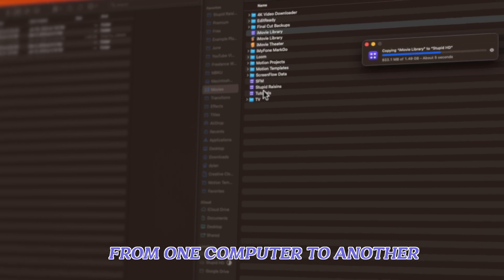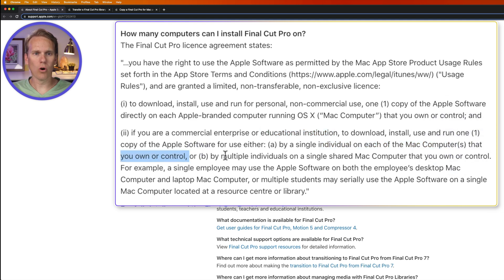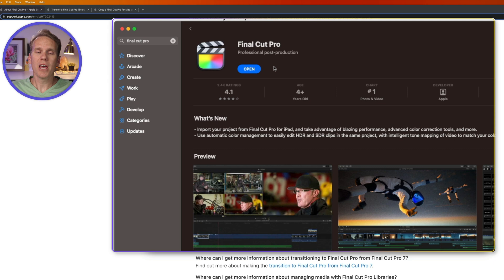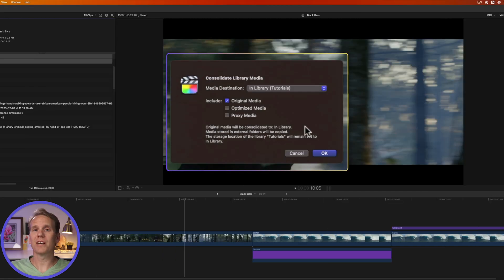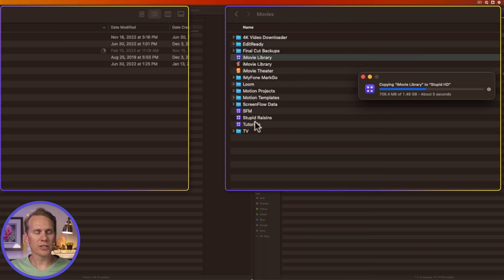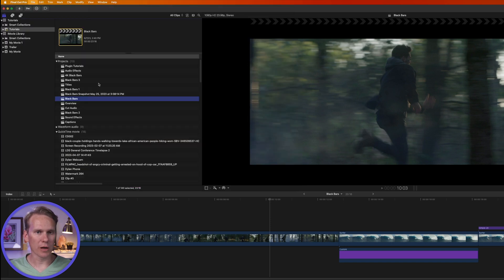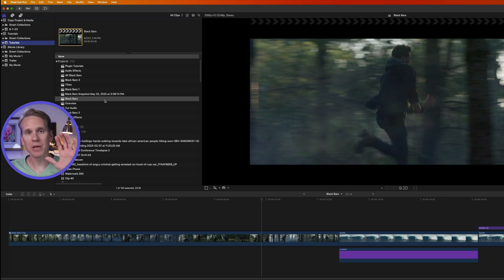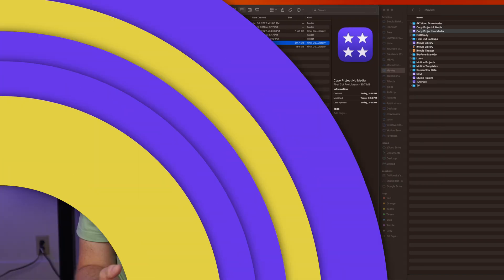How Many Licenses Come With Final Cut Pro?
Final Cut Pro comes with either 1 license or infinity licenses. Which one do you get? I’ll show you but it depends on your legal classification. Stick around till the end and I’ll show you how to transfer your projects to another computer including a step if skipped will leave you with that dreaded red error screen.

00:00 - Intro
00:17 - Final Cut Pro licensing options
01:43 - Install & update on multiple computers
02:11 - Transfer a library to another computer
04:28 - Copy projects from one computer to another
04:51 - Copy 1 project & media
05:57 - Copy a project with no media
07:01 - Outro